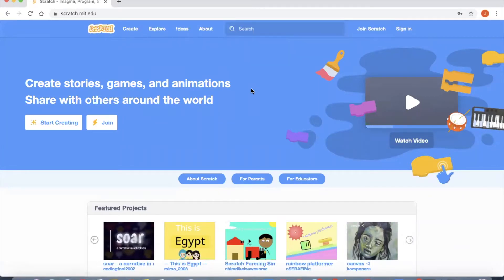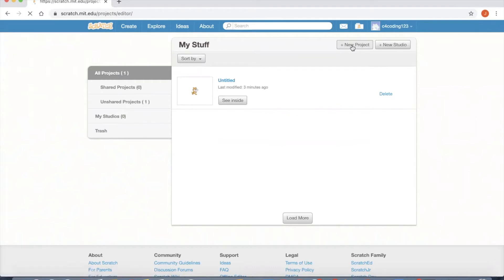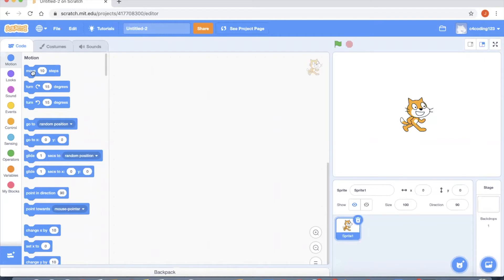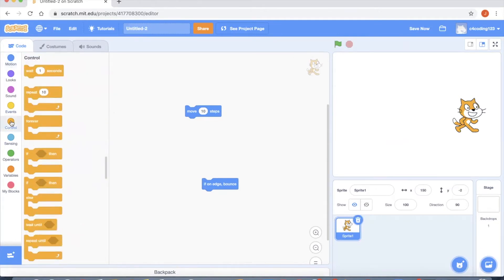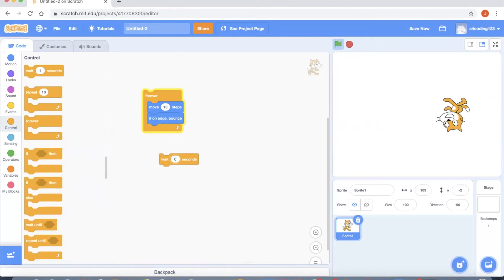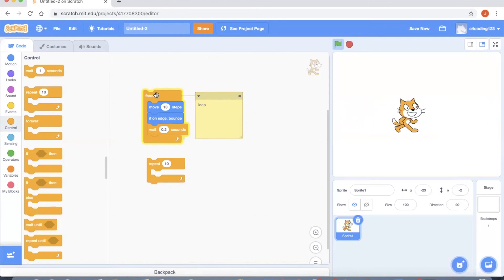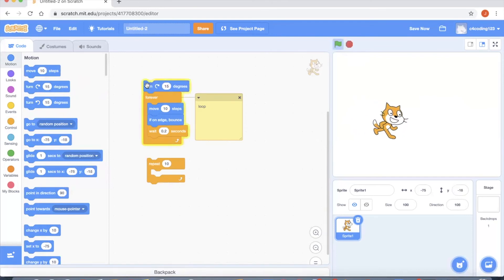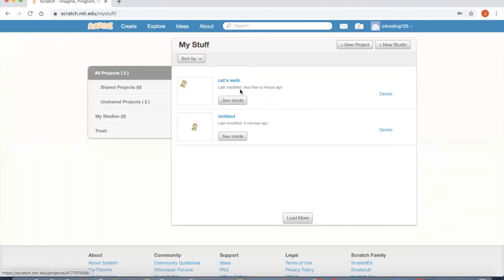Scratch Tutorials 1.1: cat's walk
Hi Everyone,

This is the first scratch tutorial project. In this video I have explained how to use the motion blocks in order to move the cat back and forth.

If you like the video please click the thumbs up and share your feedback in the comment section below.

Thank you. Happy coding..!!